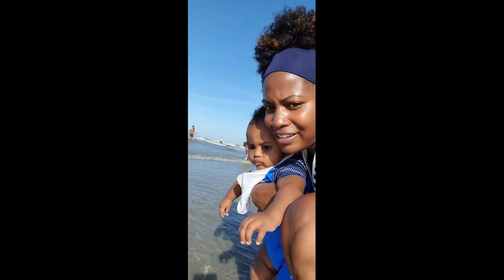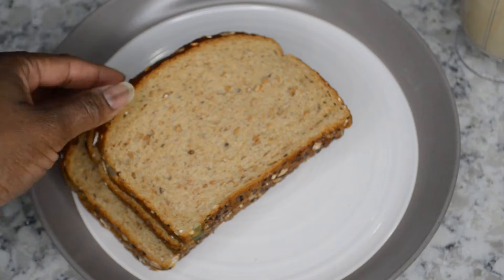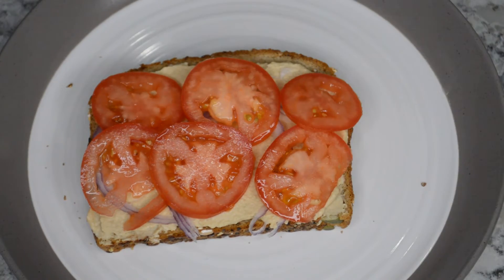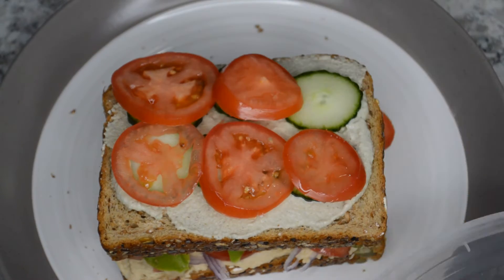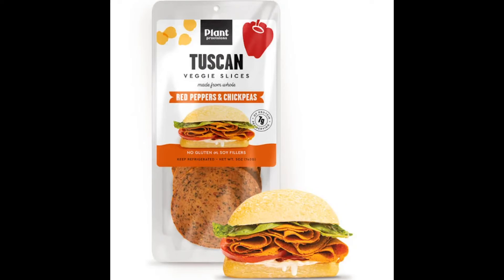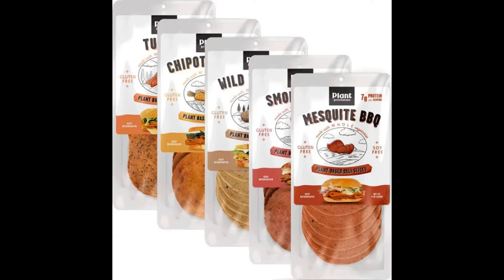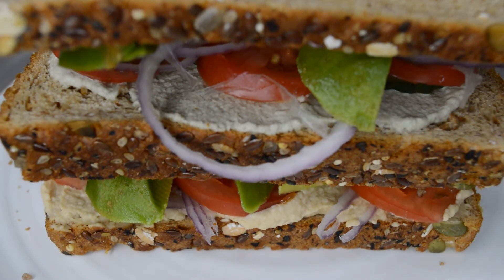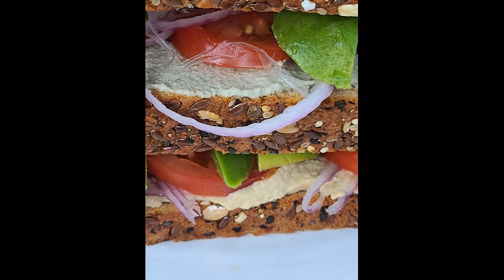End of Summer Hummus Sandwich-VEGAN-with Hemp Seed Mayo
As summer is coming to an END it's time to get IN that last bit of fun. Here is a real simple summer sandwich to take with you wherever your summer adventures take you.